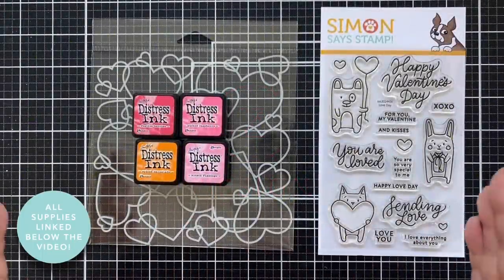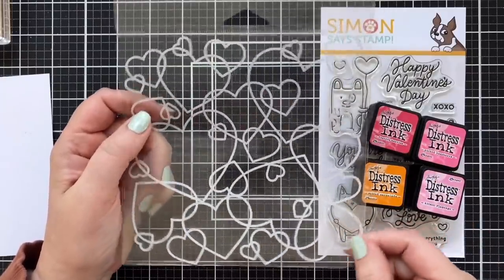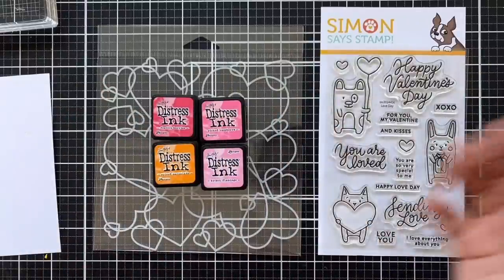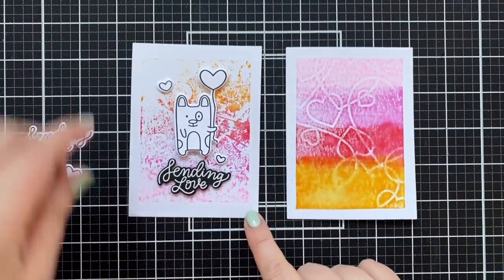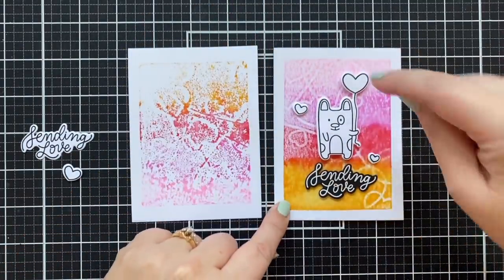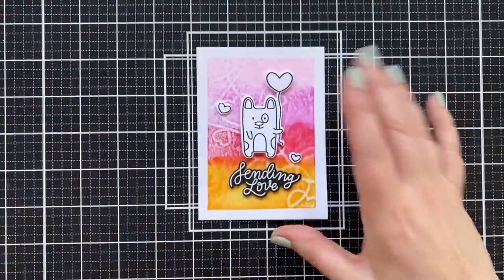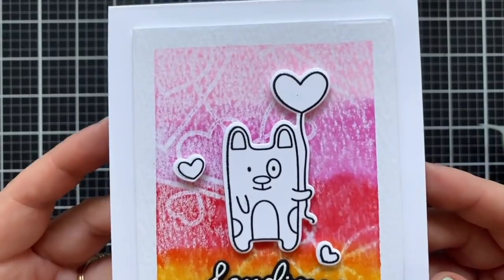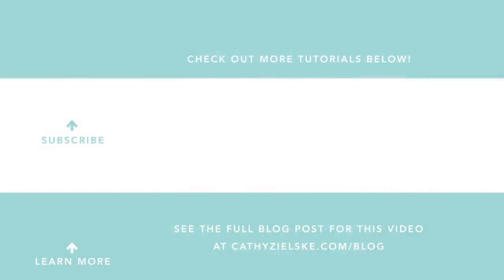Mistakes can STILL make wonderful cards! Don't give up!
I had this great idea and just wait until you see what happened. Mama wasn't thinking it through. Still, the card turned out just fine AND I did turn the mistake into something cute! The point of the story: stick with it! You never know how close you are to cuteness! To see what I did with the second card, hop on over to my blog post

• Limited Edition Platinum 6 Aqua Die Cutting and Embossing Machine - 6"...